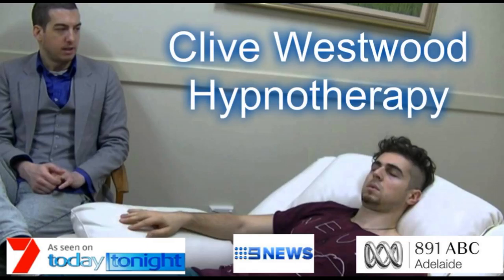Weed Addiction Hypnosis Adelaide Clive Westwood